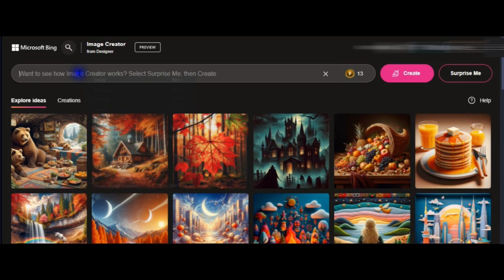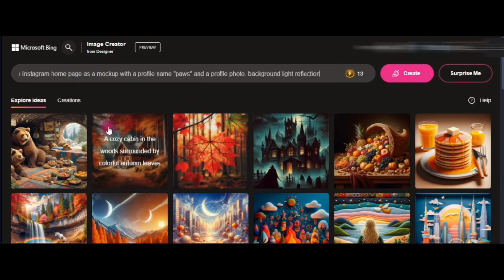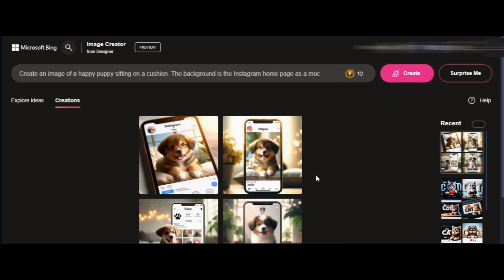create a incredible image for your instagram pet -BING- image creator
In this video i show you how to create trend images with the tool Bing Image Generator. For Fun or for work.

We embark on the adventure of creating images with AI.

‎‧₊˚✧[PROMPT]✧˚₊‧
Create an image of a happy puppy sitiing on a cushion. The background is the instagram home page as mockup with a profile name and a profile photo.

Happy Mood and Ukulele
Lesfm